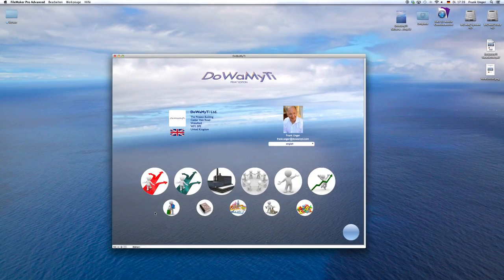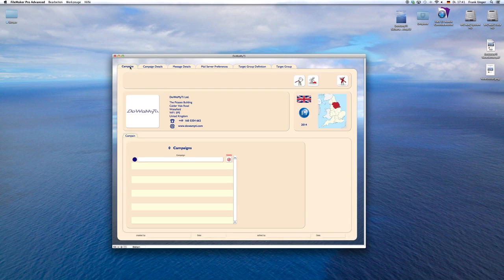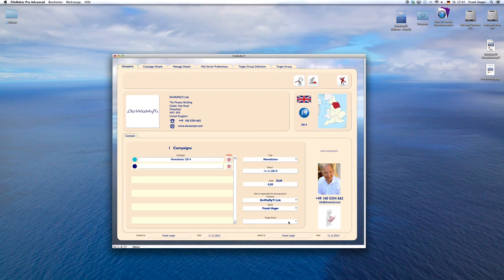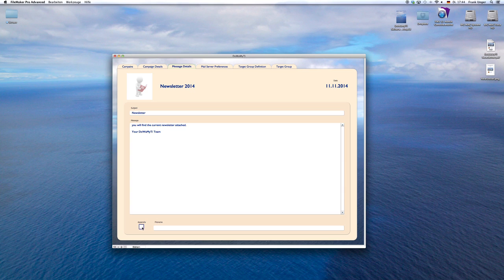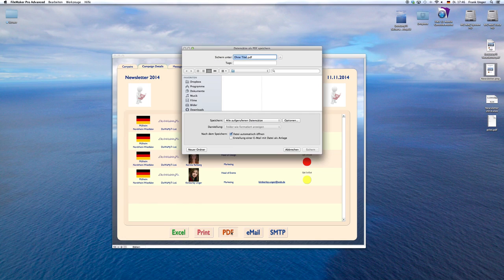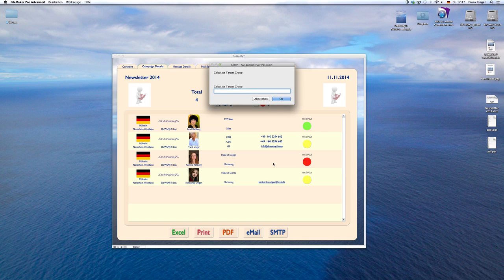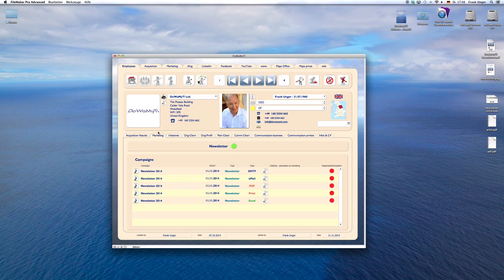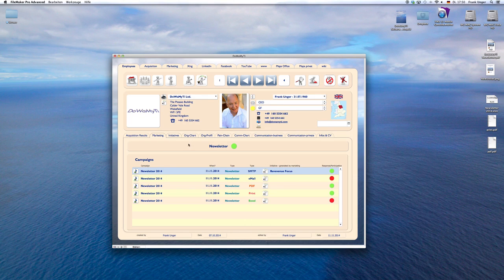DoWaMyTi LIVE Marketing Part 2 - english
DoWaMyTi LIVE
Marketing campaigns